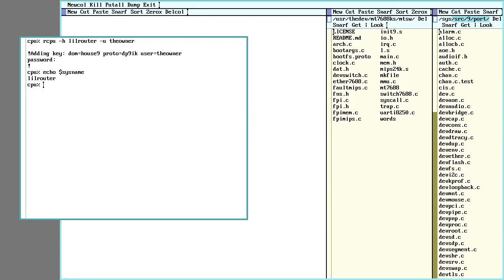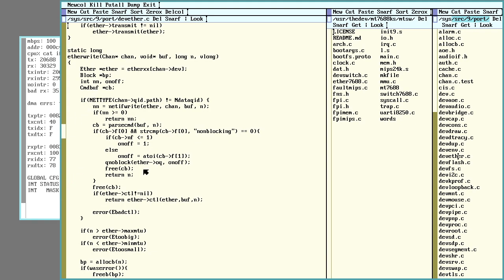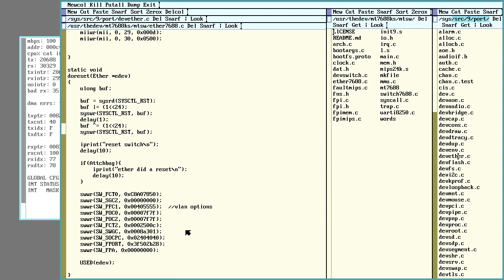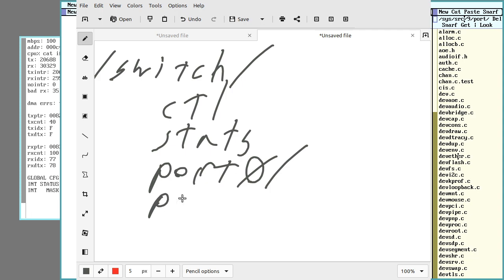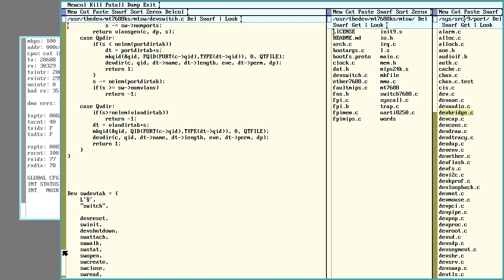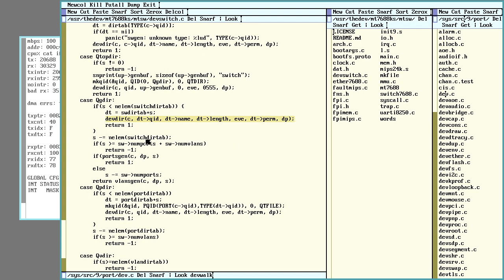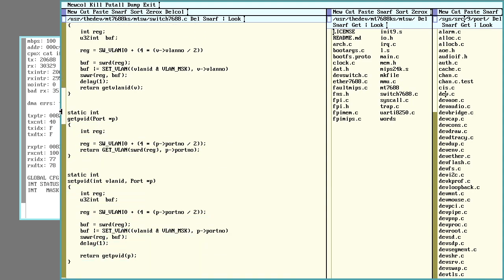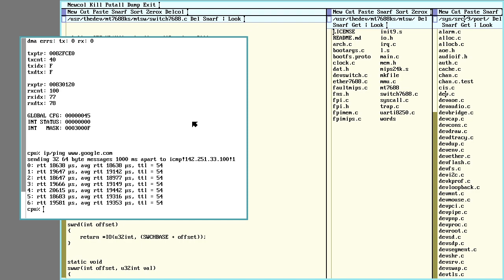Planning a Plan9 Ethernet switch filesystem, feat: a stream of consciousness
Rambling on about a writing an Ethernet driver.  And plans for a driver for the built in switch and a Plan9 style filesystem to go with it.

The driver so far works ~okay~.  I did do some testing by having a Linux machine blast it with ping floods to get as little packet loss as possible.  It doesn't seem to leak memory, but I also know I haven't written any code to clean up on a shutdown.  So it still needs some polish.

Definitely easier writing a driver when a filesystem is provided, and the trick is to get your driver to work with it.  As usual, I'm doing this on 9Front, which thankfully already has some work done on the bridge device to work with vlans.  The router board is a HLK-7688.